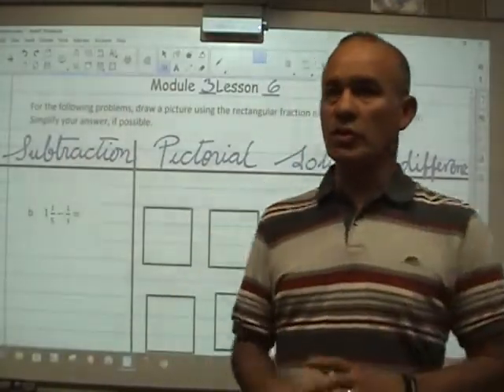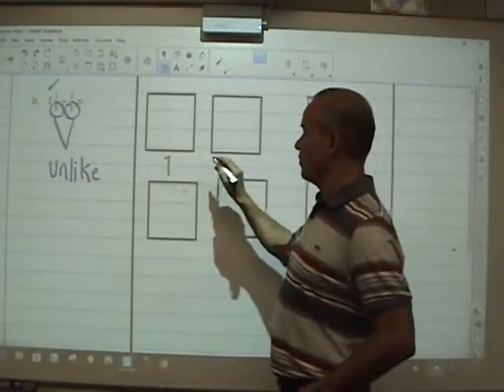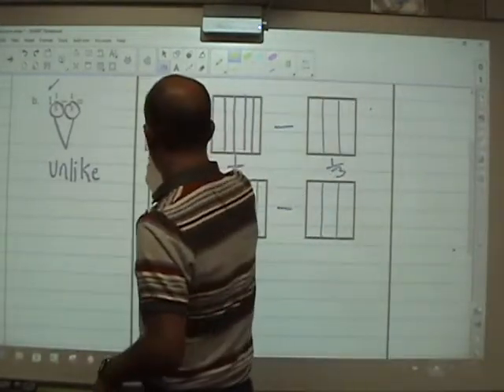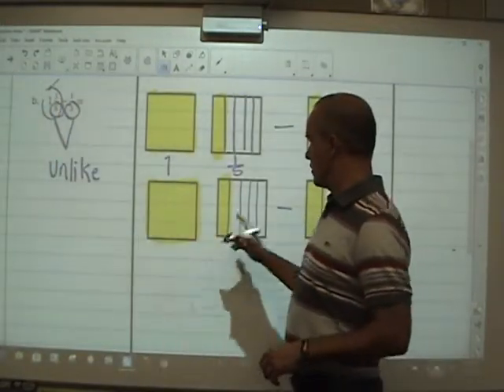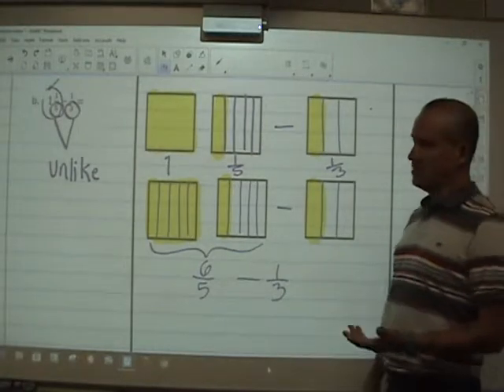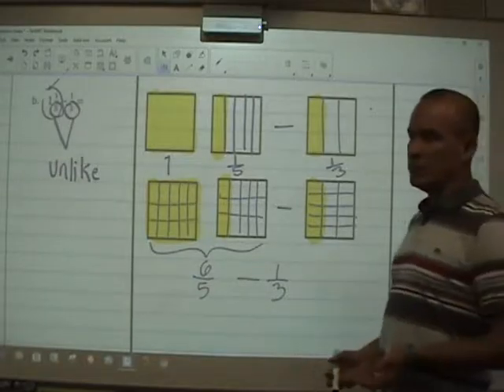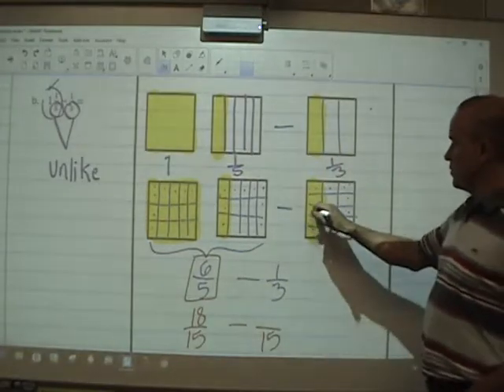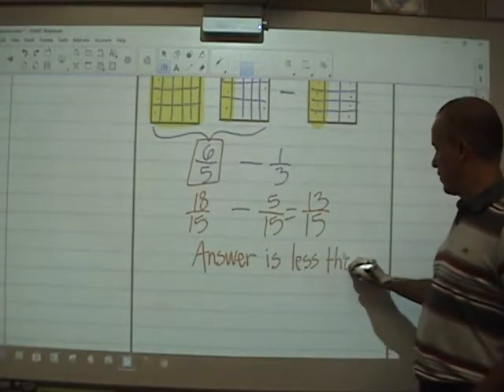M3L6 Subtracting Fractions Method 1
This video shows how to subtract by using the fraction area model and to find equivalent fractions.